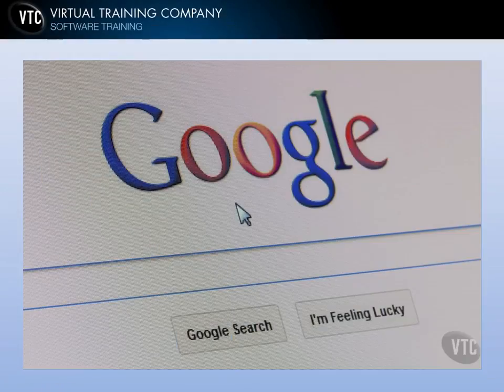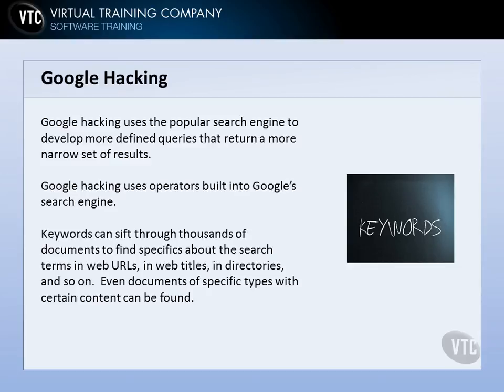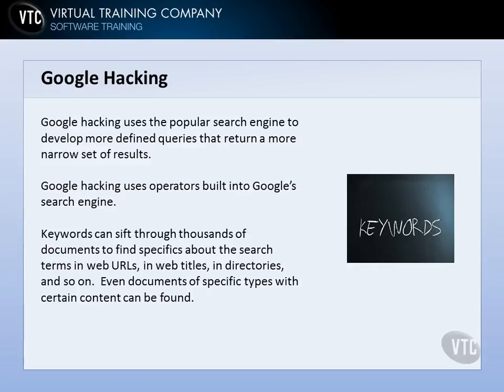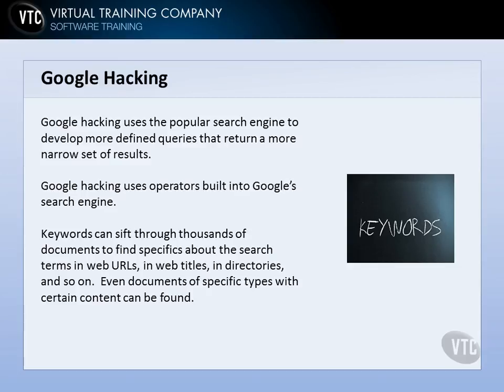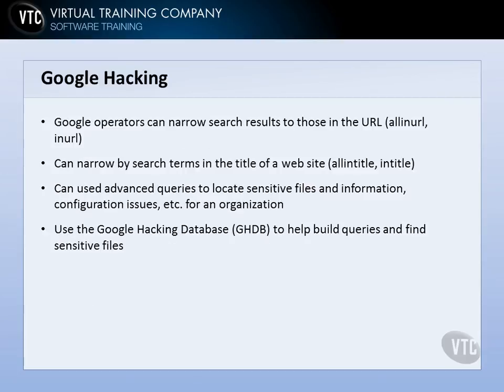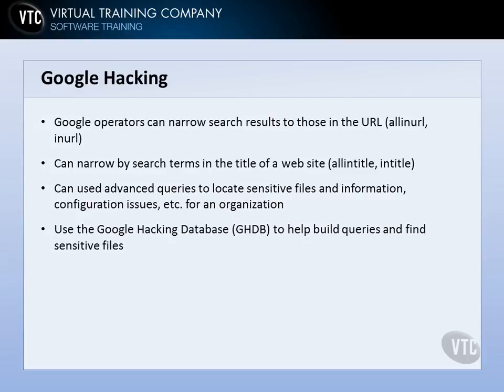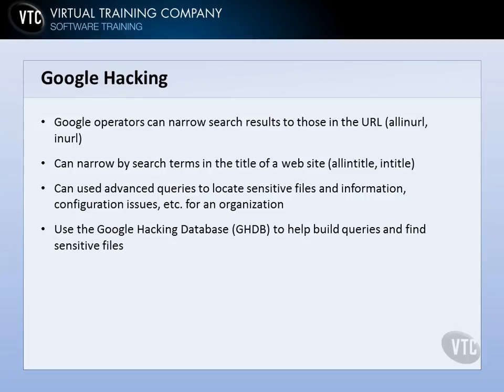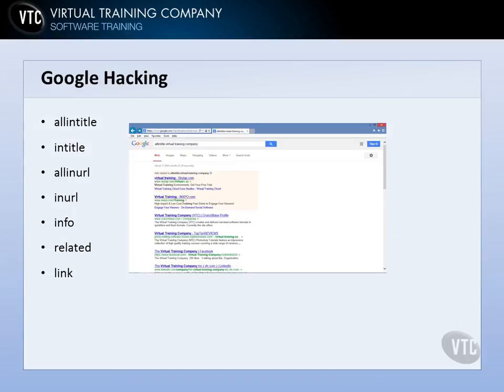0304 Google Hacking pt 1